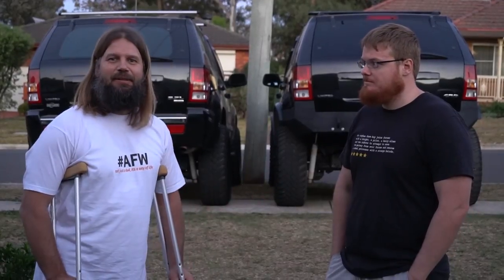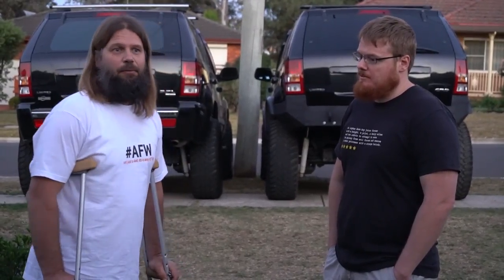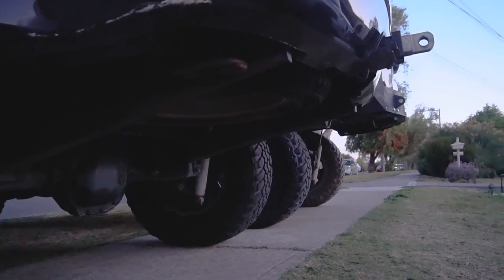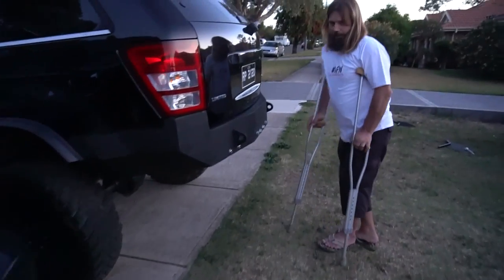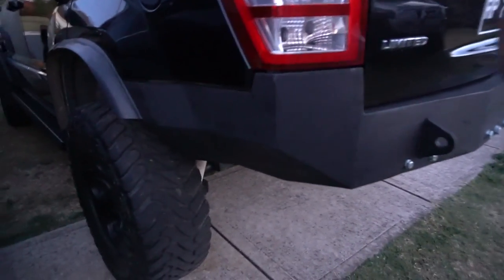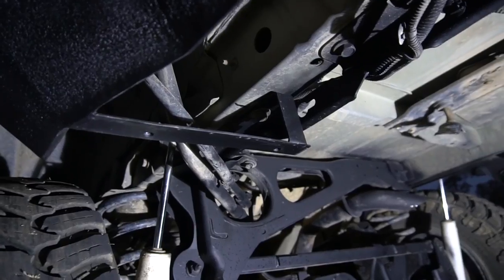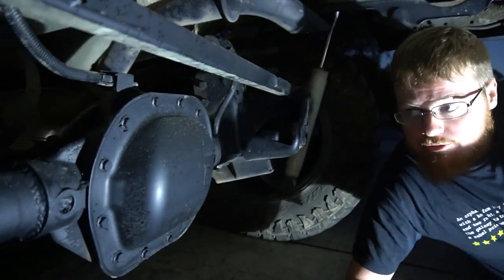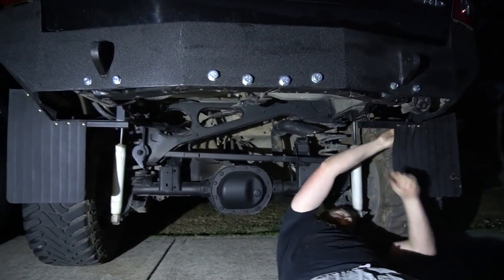WH Rear Bar Finish - Vlog #6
In the last vlog we've seen the building progress of the custom rear bar for the WH Jeep Grand Cherokee being built by Mark from EZE-10S Performance workshop. As promised, here's a quick vlog of the finished product.

E
N
J
O
Y